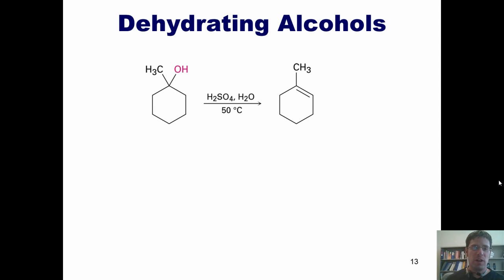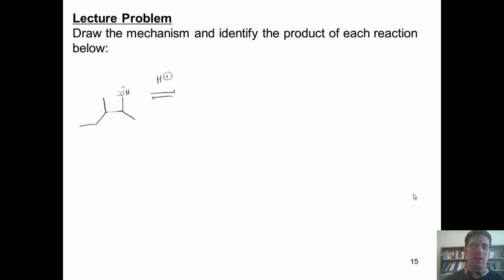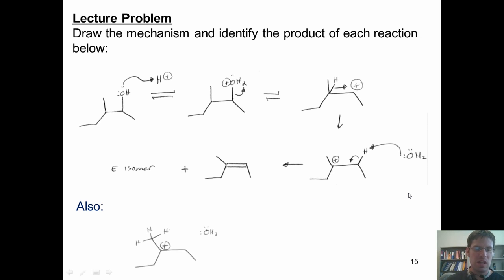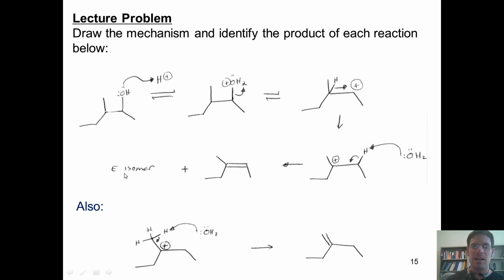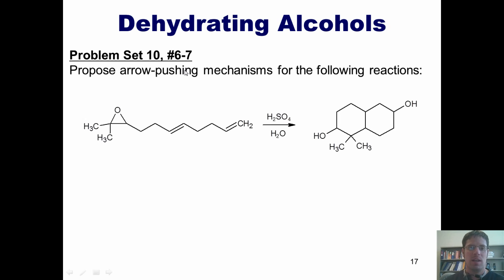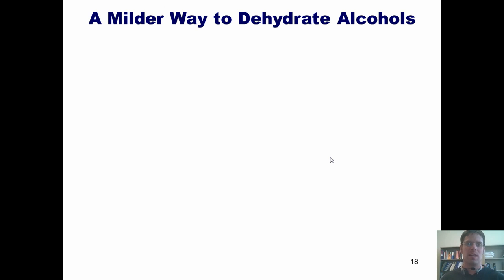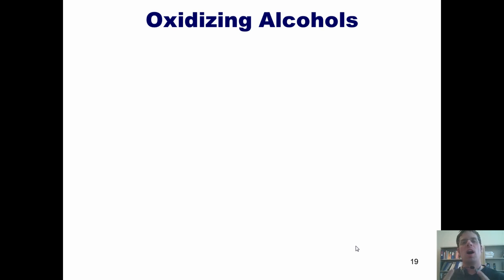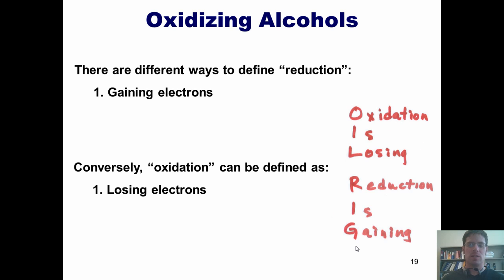Chapter 10 – Substitution reactions of alcohols and ethers: Part 2 of 5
In this video I'll teach you about dehydrating alcohols using strong acid.  I'll also teach you about oxidizing alcohols using the following oxidizing agents: PCC (pyridinium chloro chromate), periodinane, and various chromium reagents: H2CrO4 (dihydrogen chromate), Na2Cr2O7 (hydrogen dichromate), and CrO3 (chromium trioxide).